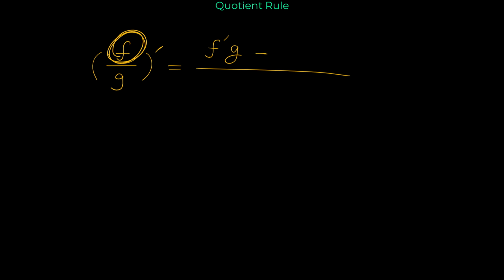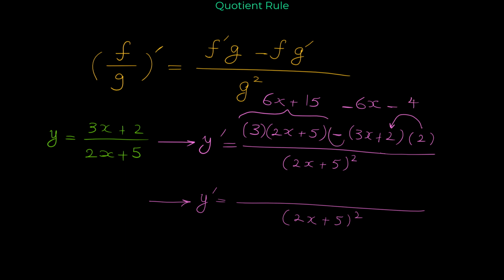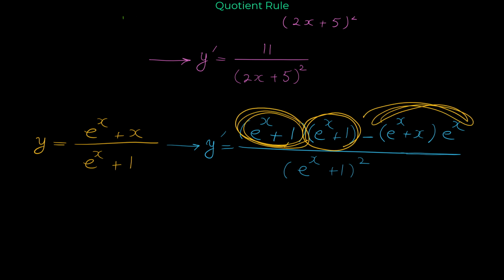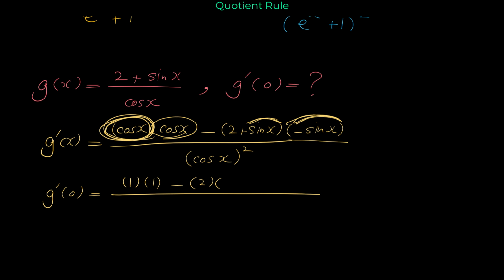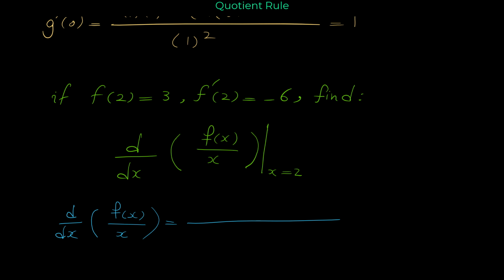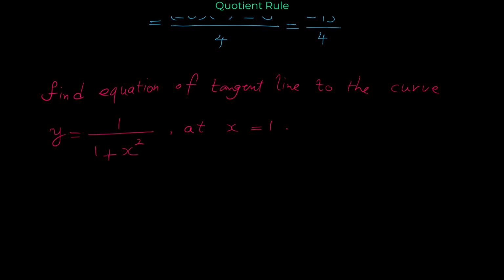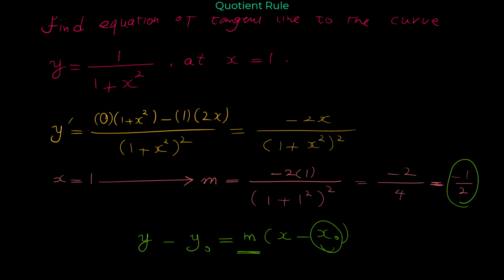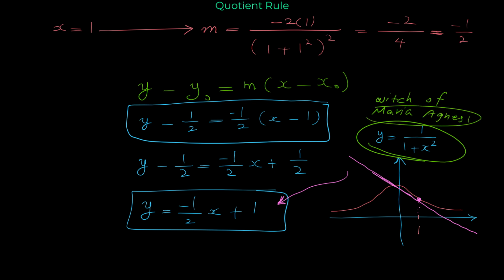Quotient Rule | Quotient Rule for Derivatives | Calculus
In this video I am gonna show you how to find the derivative of functions using the Quotient Rule, one of the most important derivative rules in calculus.